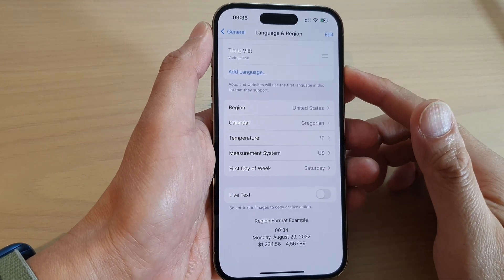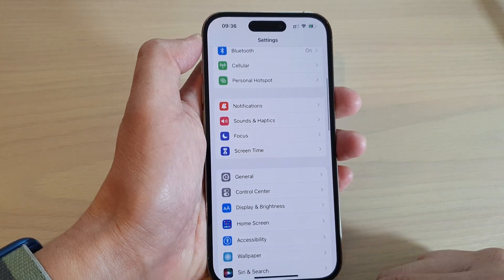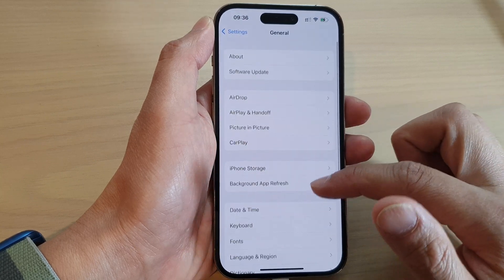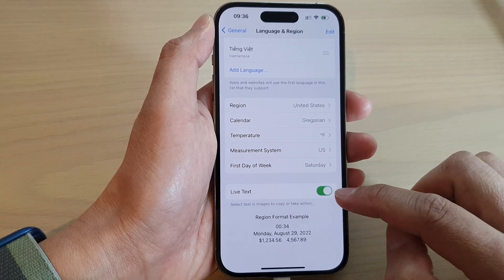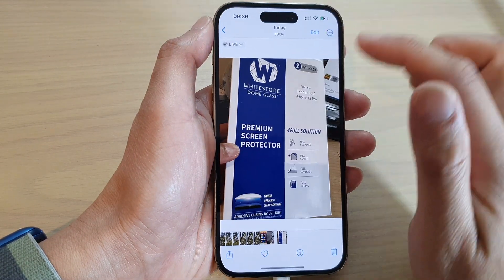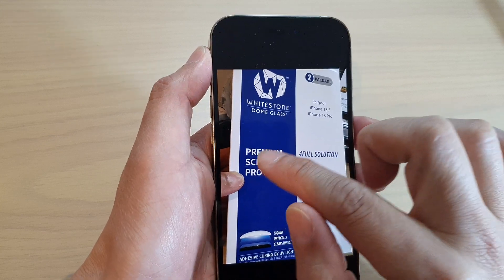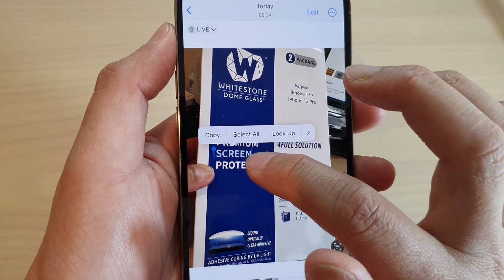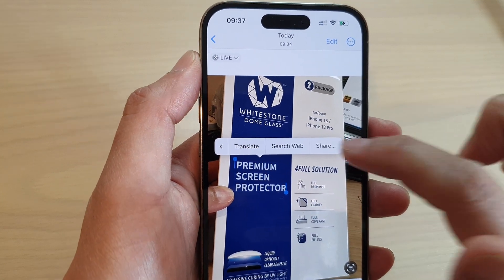iPhone 14's/14 Pro Max: How to Turn On/Off Live Text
Learn how you can turn on or off live text on the iPhone 14/14 Pro/14 Pro Max/Plus.